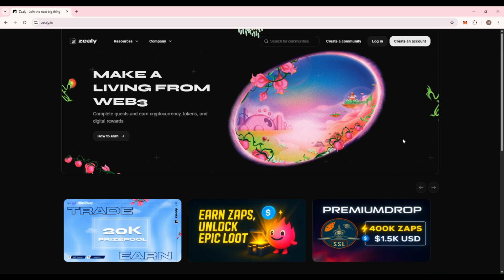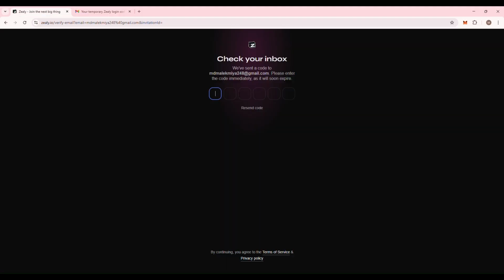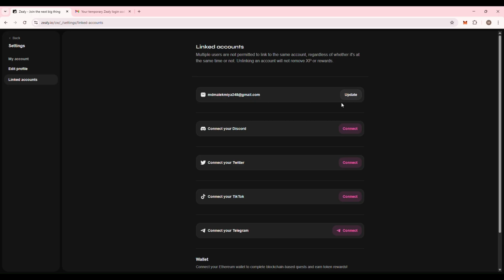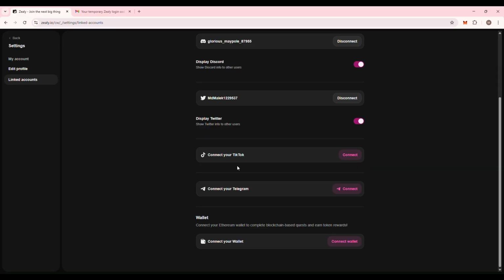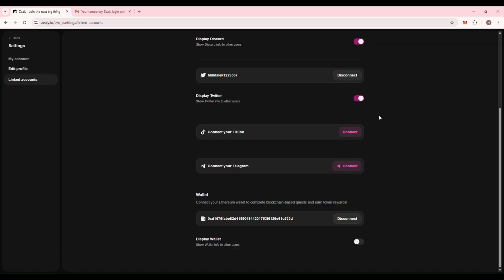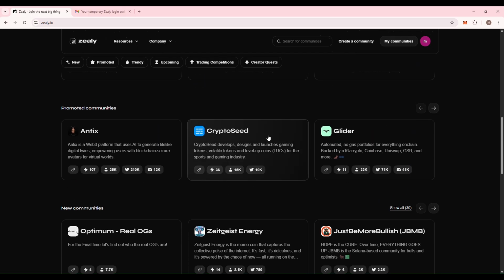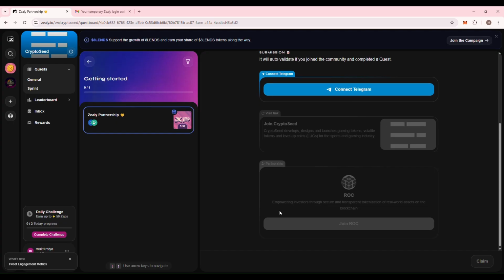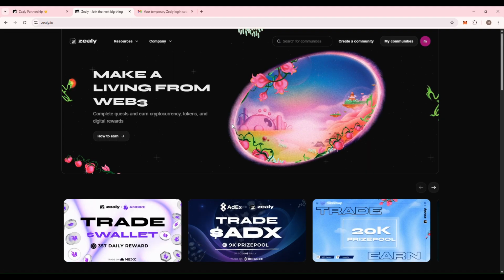How to Create zealy account and Set Up? Simple Guide, Through English Tutorial.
TBU